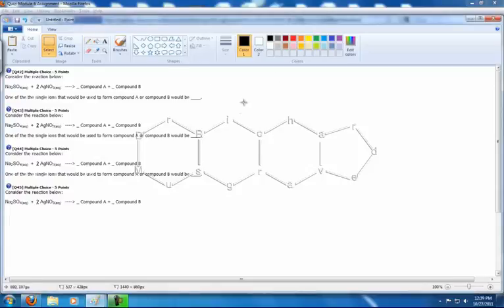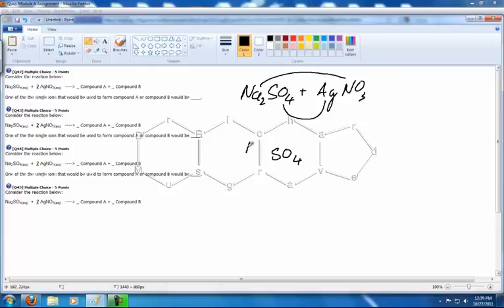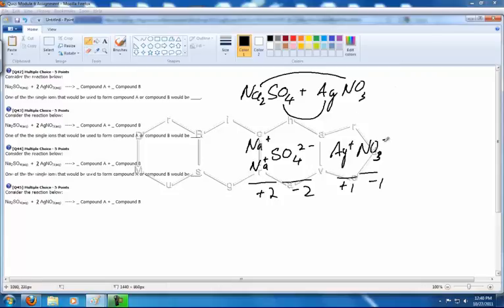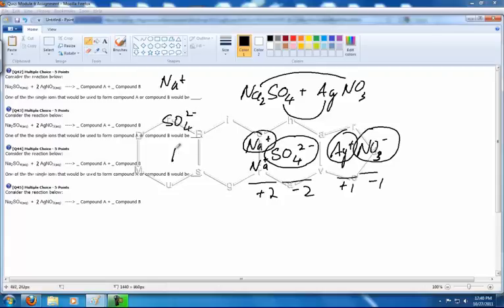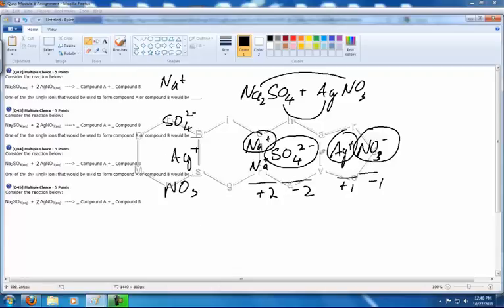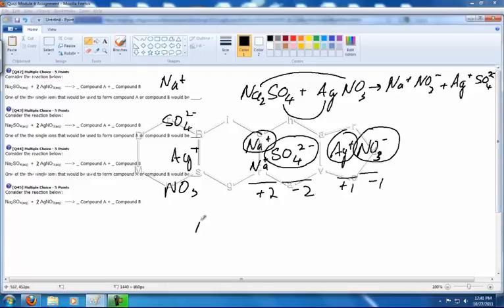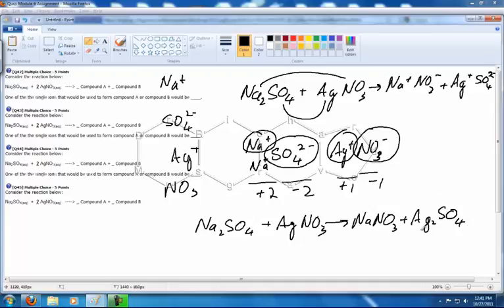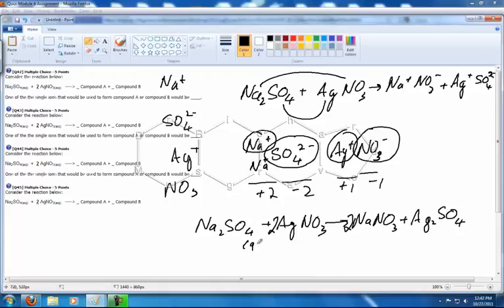Module 6 Assignment Questions 42 - 45